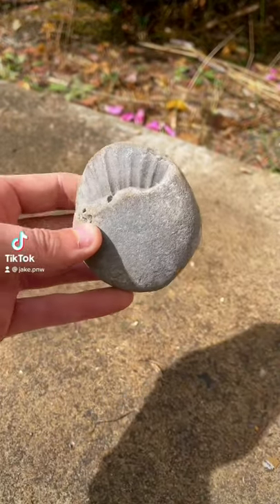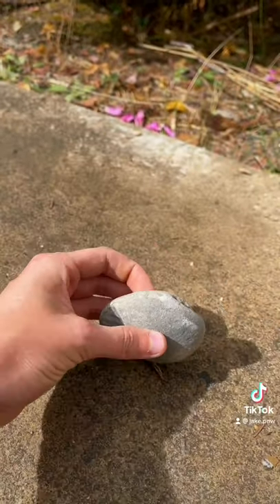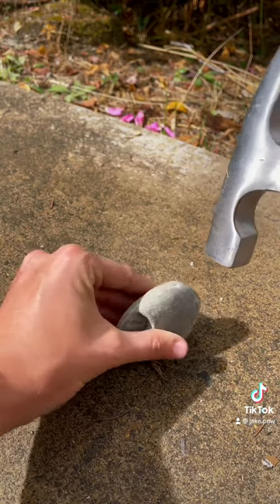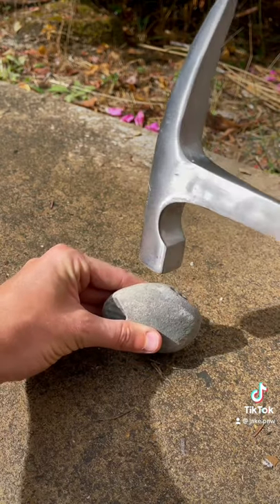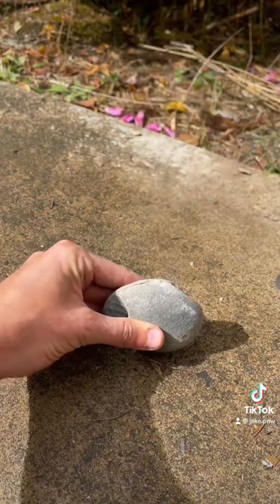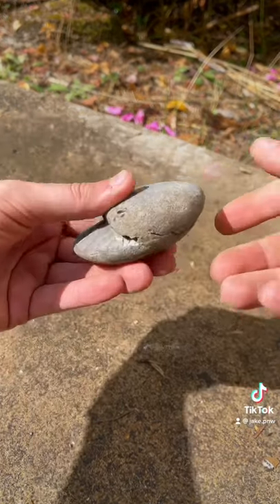Cracking Open a Rock BUT There is an ANIMAL Inside!